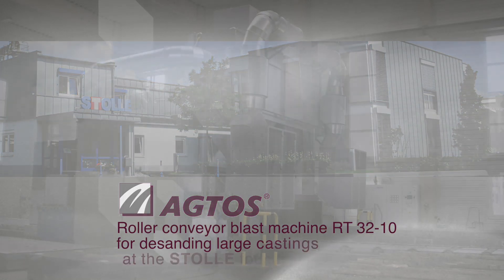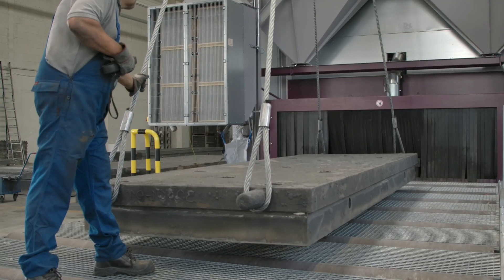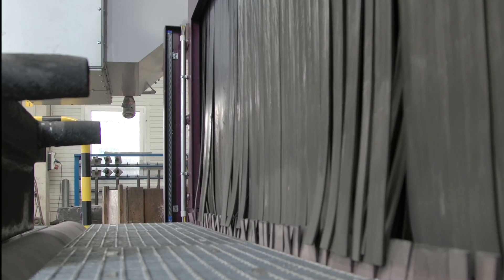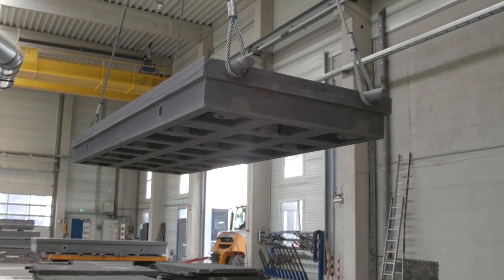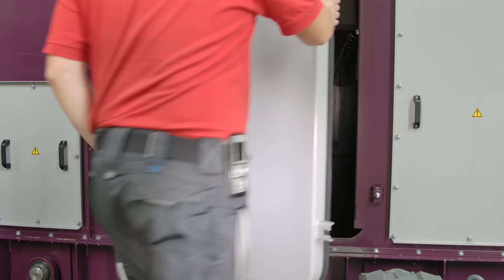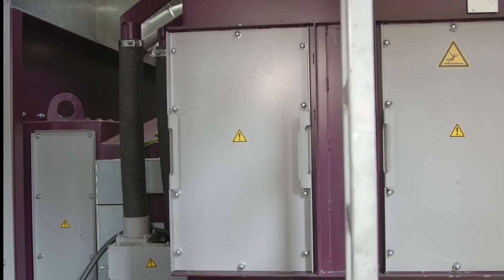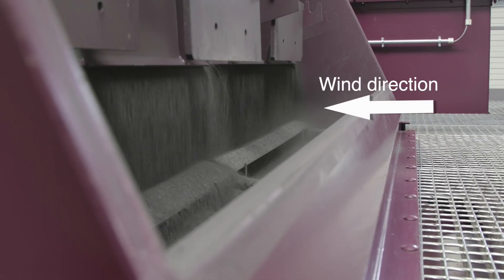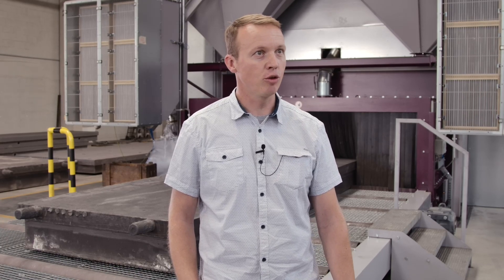Reliable blasting of large castings with AGTOS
Large castings reliably desanded by blasting technology Well-founded expertise from more than 120 years of company existence and state-of-the-art manufacturing solutions: This combination makes the Stolle company a trustworthy and reliable partner for its customers. Even the brand name "STOLLE castable solutions" expresses performance, product complexity and innovative strength. The company supplies clamping, measuring plates or special constructions worldwide, from planning, development, design, model making and casting to the finished plate, including logistics to the place of use and assembly. The clamping, measuring and test plates can reach a unit weight of up to 25 tonnes. This initially requires a very precise and sophisticated casting process. There are also demands on the following processing steps that are not commonplace. Recently, the company invested in a new wheel blast machine from AGTOS. It is a roller conveyor shot blast machine of the type RT 32-10. It can process workpieces with a width of up to 3,200 mm and a height of 1,000 mm. The aim of the blasting process is to remove sand from the raw castings. Florian Lorenz, Production Manager Foundry: "The special feature for us was that the system has a very high degree of automation, that we actually only have to place a product and press the start button. Then the system runs completely automatically and the product comes out clean at the back. It also switches itself off automatically. Another special feature is the space-saving concept. We actually only have the blast machine on the ground and above it is the complete cleaning station, the blasting medium preparation and the filter system. It is very important for us that we can make good use of the hall space." Rapid and competent cooperation Both in the project phase, as well as during the installation of the machine and the commissioning up to the production support, the exchange was right. Lorenz: "Due to intensive consultation in the project phase, we only had a few changes afterwards. We were able to solve small questions very well. We stayed completely on schedule. The cooperation was again very good. When we had adjustment work, we could quickly access the AGTOS fitters. Within a few hours, it was possible for someone to be with us and help us adjust processes or optimise the blasting quality even further."

--- About AGTOS